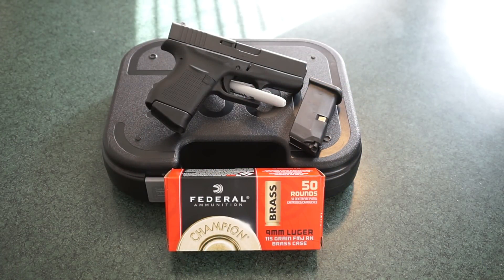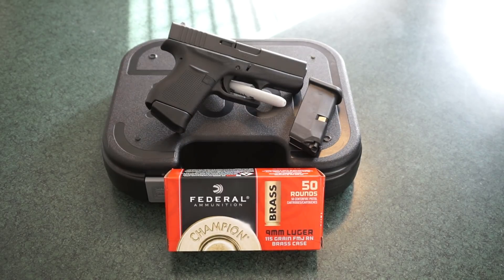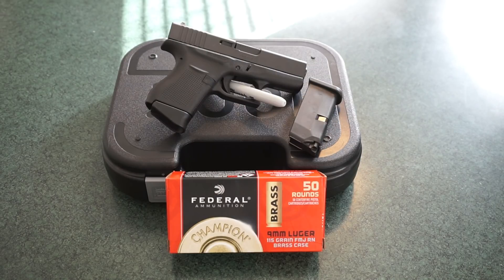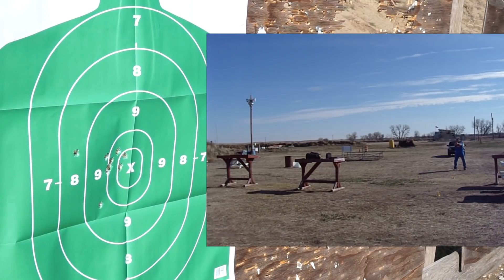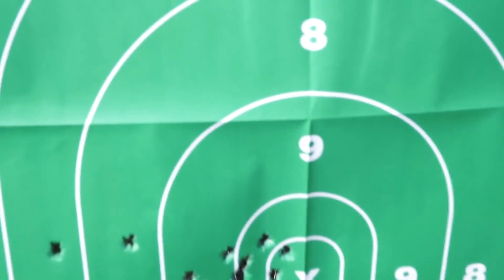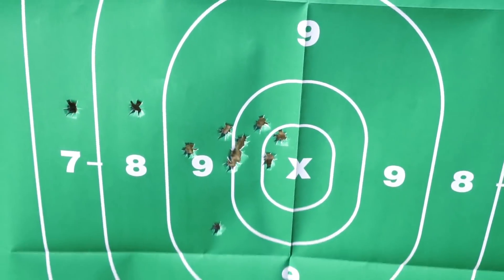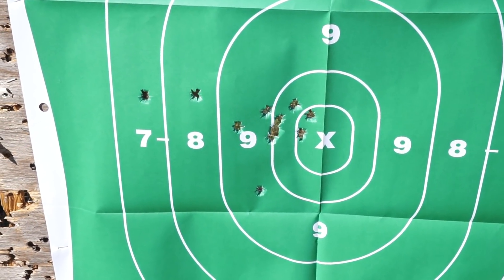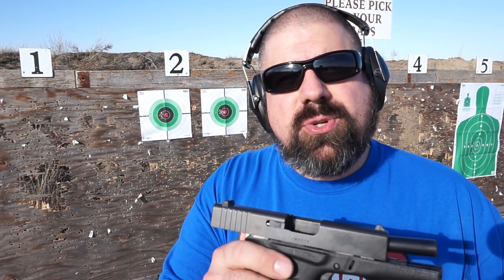Glock 43 Range Test and Accuracy Report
Today we take the Glock 43 to the range to see how well if performs right out of the box.  Ammo used today was Federal and Remington UMC brass FMJ 115gr ball amo.  Nothing special but it did perform well!